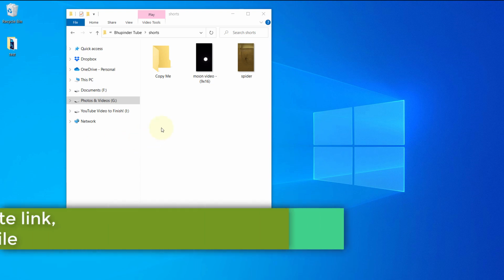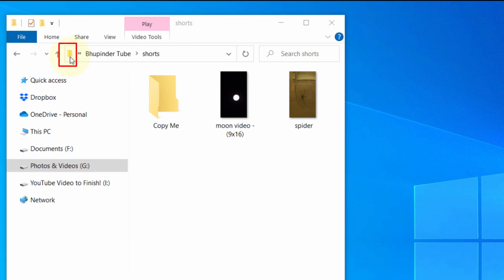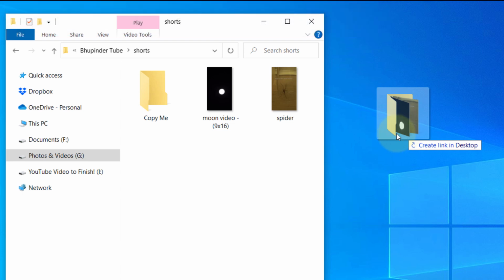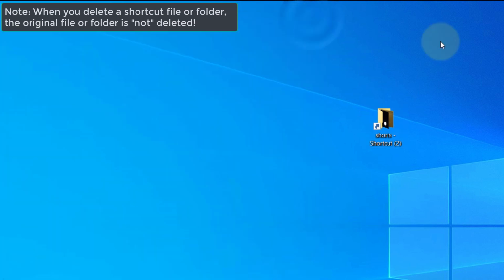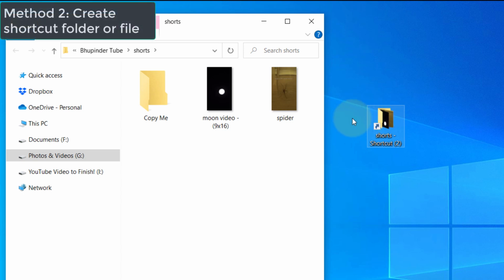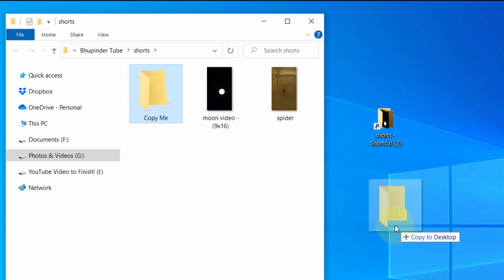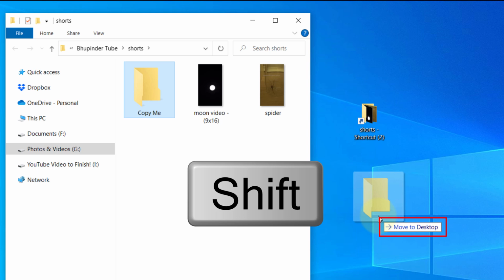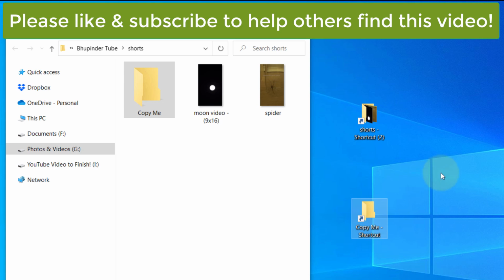How to create a shortcut link on desktop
There are different shortcuts/methods to copy a file path as a link or to create shortcut folder or file. Watch this 1 minute tutorial & save time in creating shortcuts on Windows.

Method 1: Create shortcut folder of an already opened folder
Left-click & hold (press mouse left button & hold) on the folder icon in the windows address bar. Then, drag and release the mouse left button to create the shortcut folder anywhere you want.

Method 2: Create shortcut folder or file
When you've already opened the Windows explorer, then you could easily copy, move, or create link, shortcut folder or file of the folders and files inside the folder. By simply left clicking and dragging any file or folder, you can copy without holding any key, Move by holding the shift key or create shortcut by holding the alt key.

Note: When you delete a shortcut file or folder, the original file or folder is "not" deleted!

I forgot to mention in the video - When dragging a folder or file within the same drive and if the default is "Move" instead of "Copy", then if you hold Ctrl key, it'll change to copy.

👉 You can find all my Windows 10 & 11 Tutorials in this playlist (more than 190 tutorials)

Method 1: Opened folder - 0:00
Method 2: Inside folder - 0:31